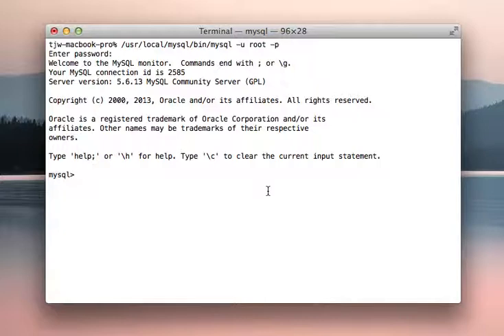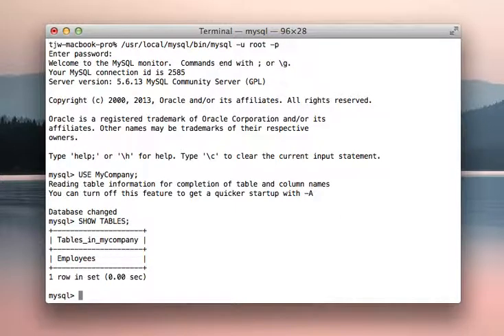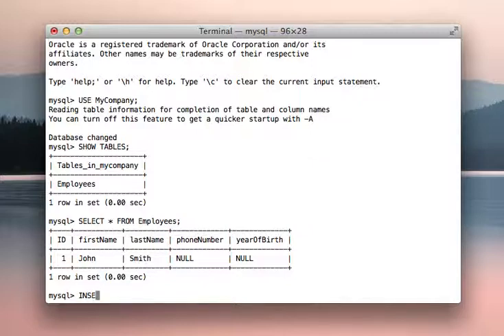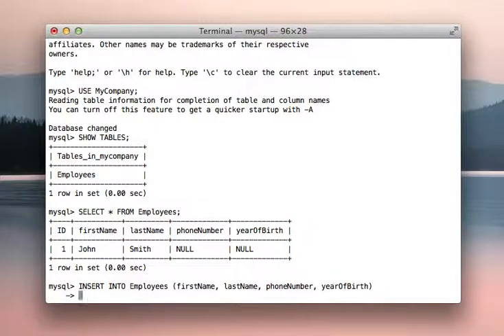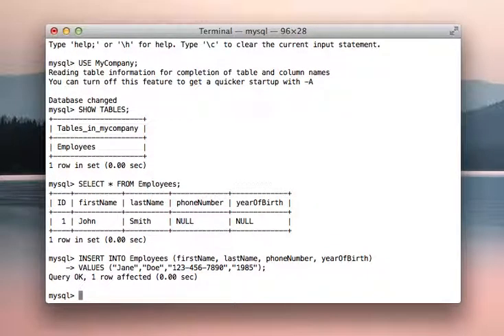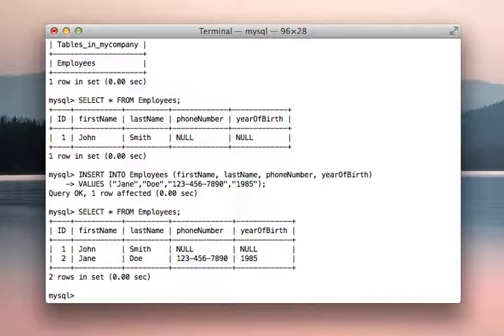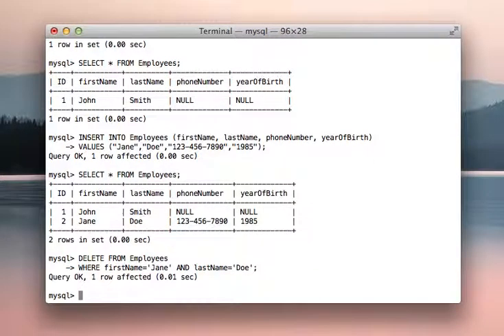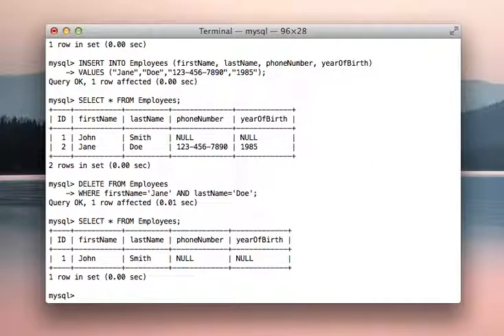Working with Tables (MySQL)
Beginner's Guide to MySQL (Part 2)